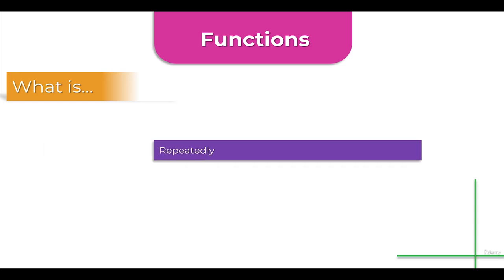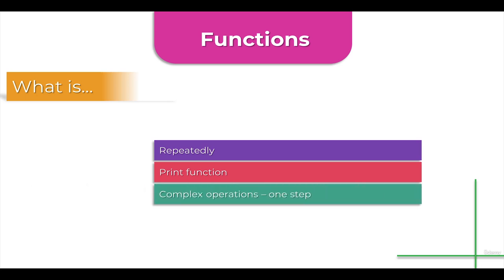CompTIA Pentest+ | 18. Python Scripting | 18. Functions in Python Programming